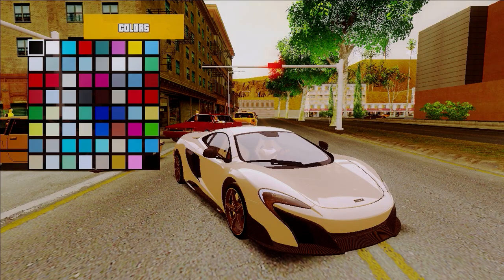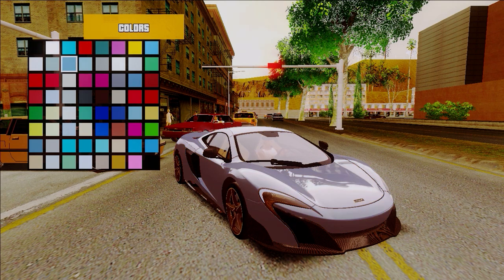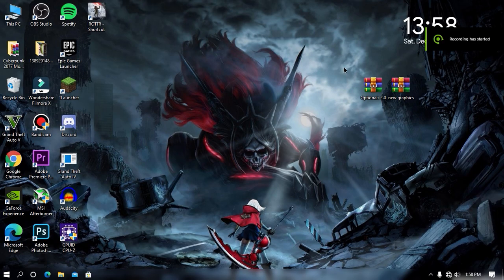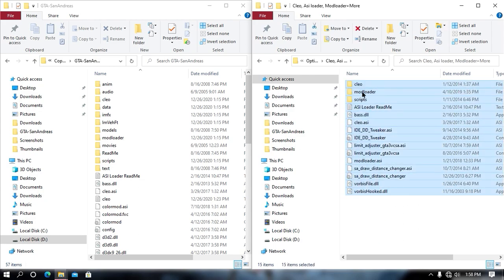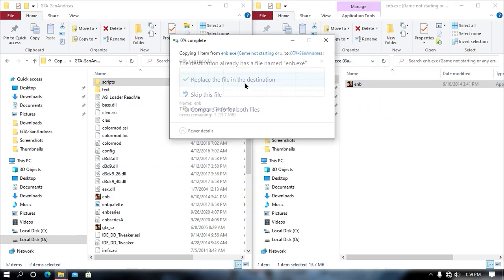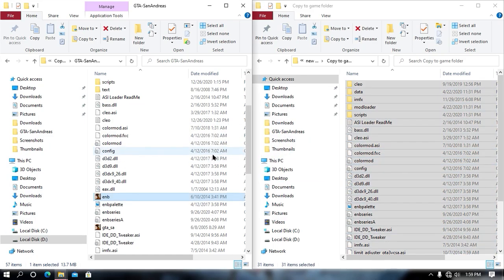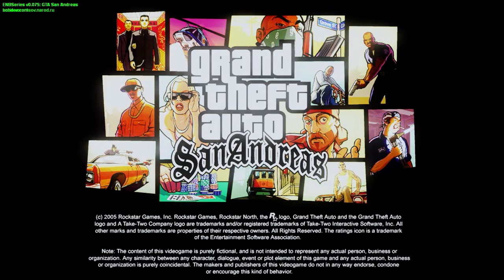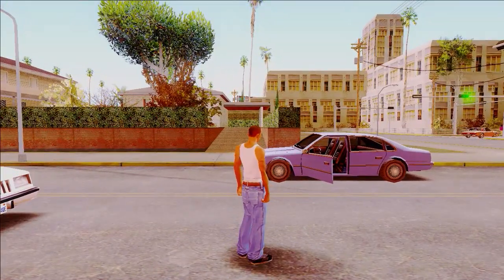GTA San Andreas: (High Graphic MOD) for Very Low End PC || 2GB RAM No GRAPHICS CARD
▶▶▶PC Specification◀◀▶

▶RAM: 6GB (4GB+2GB) ddr3 1333mhz
▶CPU: Intel Core 2 Quad Q6600 (Overclocked up to 3Ghz)
▶GPU: NVIDIA GeForce GT 710 2GB ddr3
▶MOTHERBOARD: Foxin G41 LGA 775
▶STORAGE: WD Green 120GB SSD+WD Green 320GB HDD
▶CPU COOLER: Ant Esports ICE C612
▶CASE: Antec GX 202
▶PSU: I Ball 600wt
▶Monitor: Zebronics 18.5 inch Monitor
▶Keyboard: Lenovo Black slick Keyboard
▶Mouse: Logitech G102

▶▶permanent content◀◀

▶Abhinav modders
▶Abhinav modder
▶GTA san
▶GTA iv
▶GTA VC
▶GTA 4
▶GTA Andreas
▶GTA vice city
▶GTA 5
▶GTA v
▶reflectx2.0
▶laura Brehm
▶Laura Brehm
▶▶basic content◀◀

▶reflect x1.0
▶installation
▶low enb
▶enb

▶reflectx2.0 trailer
▶Abhinav modders

gta san andreas gta 5 graphics mod download pc
Queries Solved in this Vid :
High Graphic MOD for GTA SA
GTA San Andreas Compressed for PC
GTA San Andreas High Graphics MOD
GTA SA High Graphic MOD for Low End PC
ENB Mode for GTA SA in 2GB RAM
gta san andreas high graphics mod for low end pc 2020
gta sa graphics mod android
gta sa graphics mod pc
gta sa graphics mod android 10mb